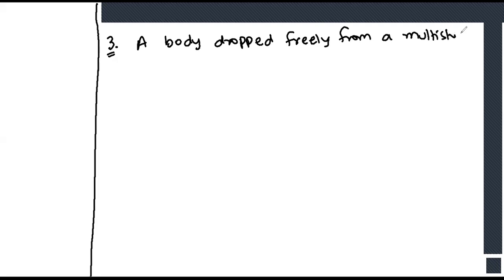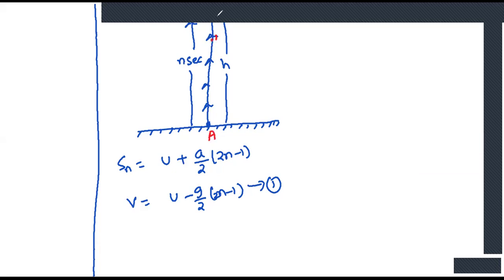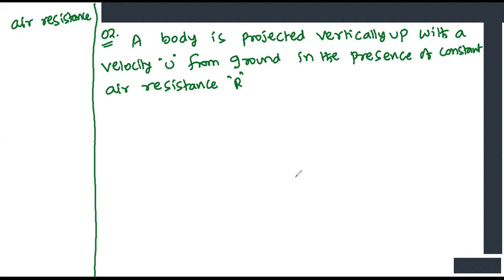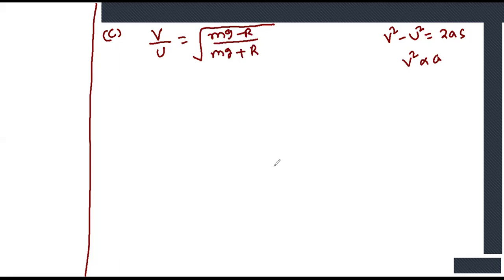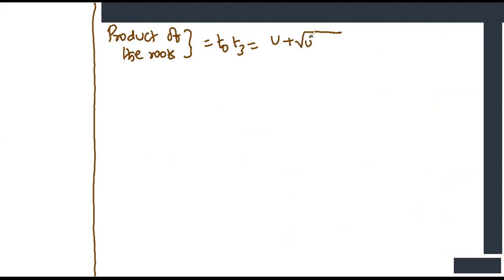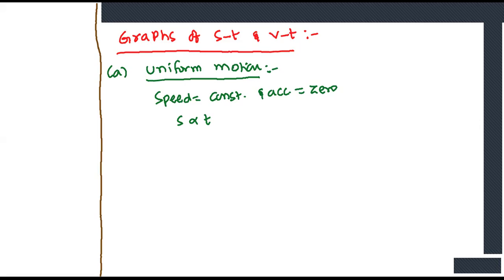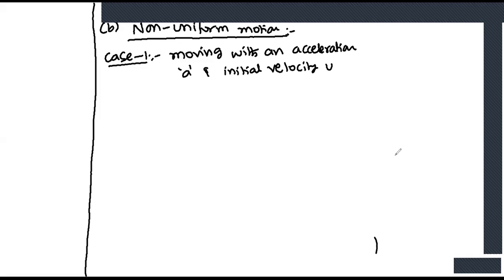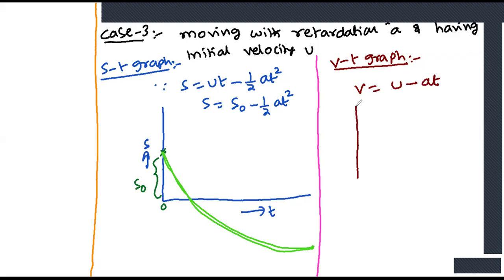Applications of Motion under gravity -2 & Graphs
This video is about Applications of Motion Under Gravity & Graphs- displacement vs time & velocity vs time